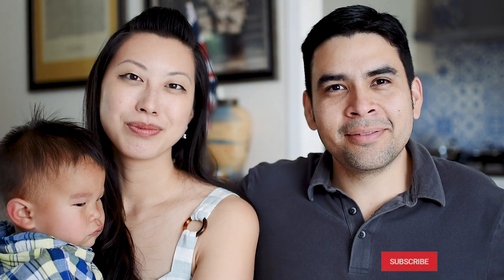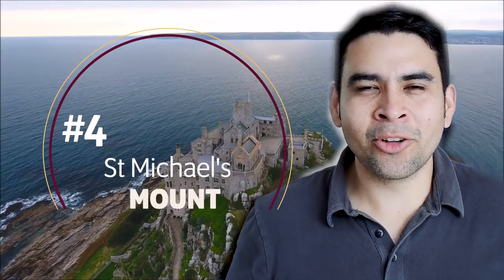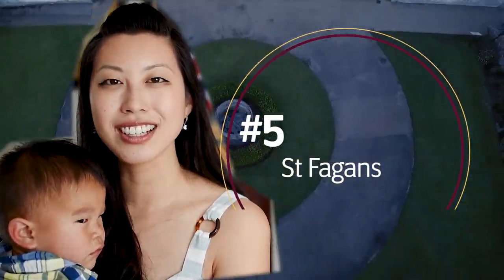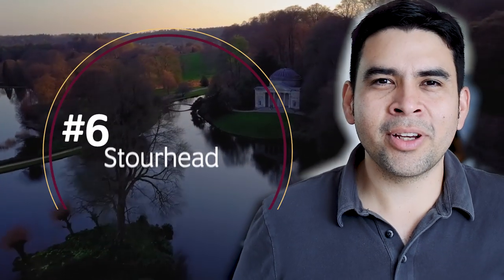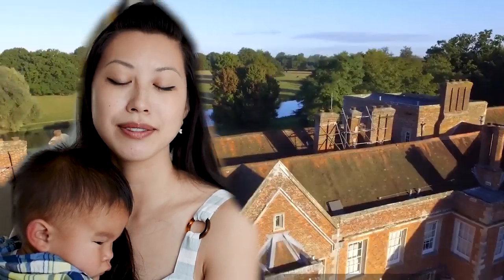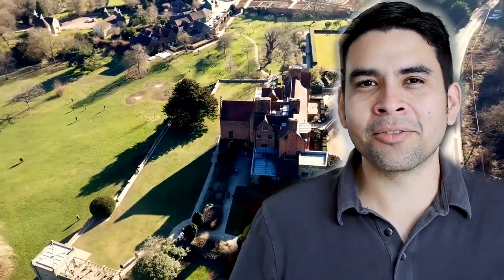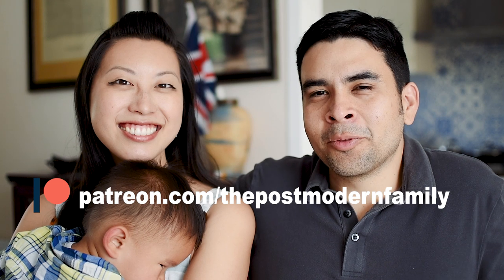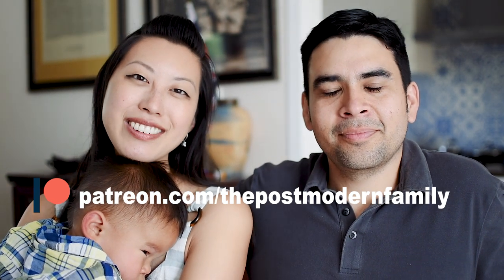Top Estate Houses in Southern UK (according to Americans)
Hey guys! Here's a video about our travels in southern UK visiting estate houses and castles and gardens, oh my!

If you're new to our channel, we are Americans living in the UK.

Buy us a gift from our Amazon Wish List!

Primary DSLR Camera
Backup DSLR Camera
Compact Mirrorless Camera
Favourite Lens for DSLR Videography
Favourite Lens for DSLR Photography
Best Lens for Mirrorless Camera
Best Microphone for DSLR
Editing Software